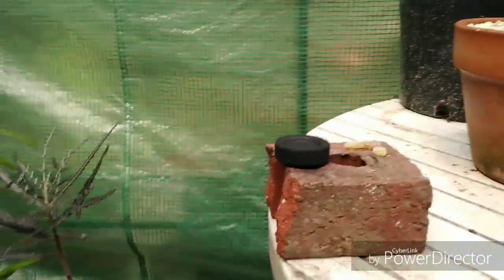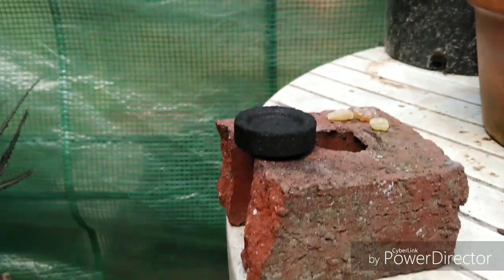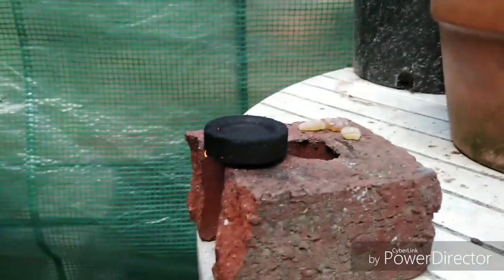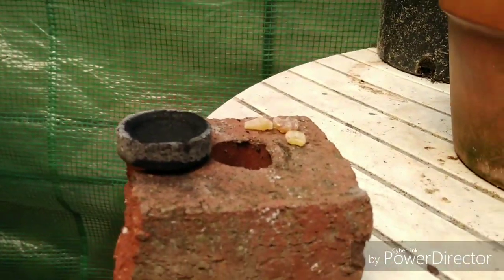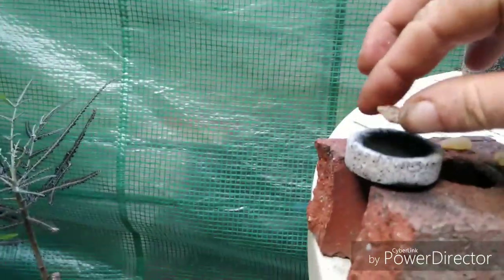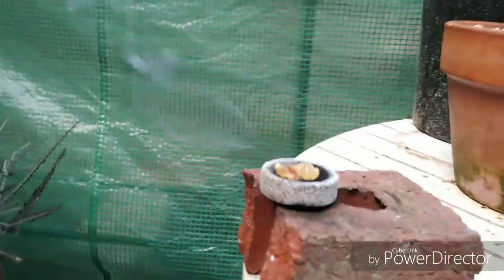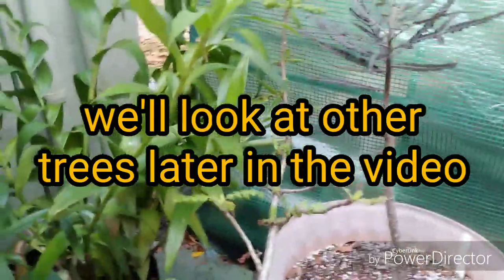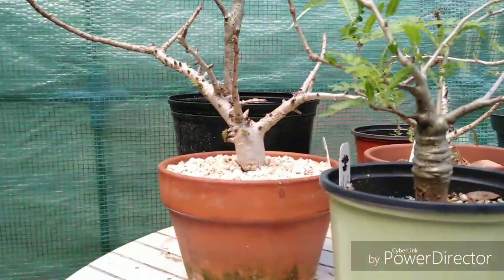Frankincense Trees, my personal journey and some Cultivation History